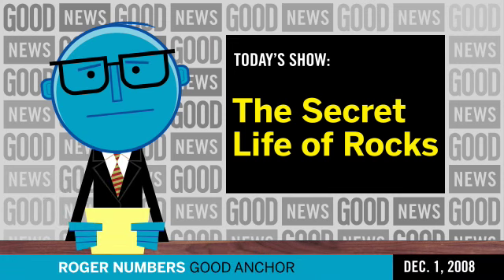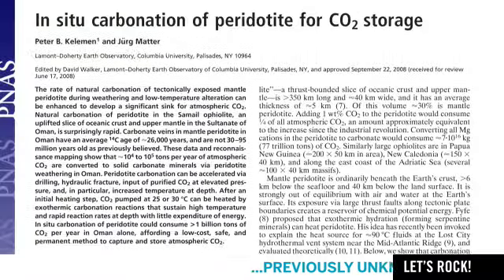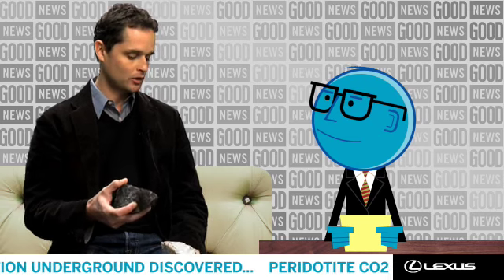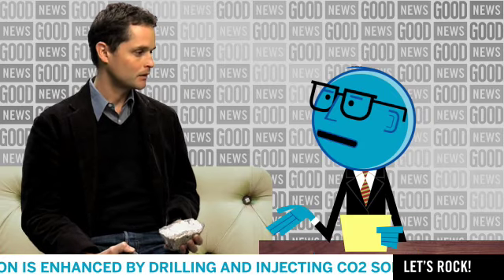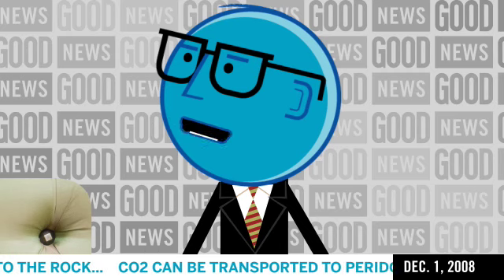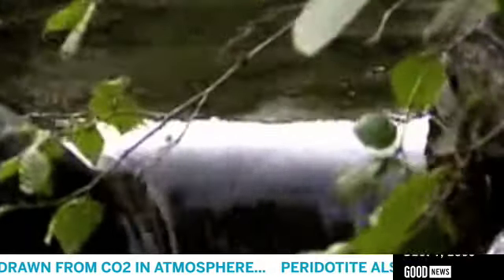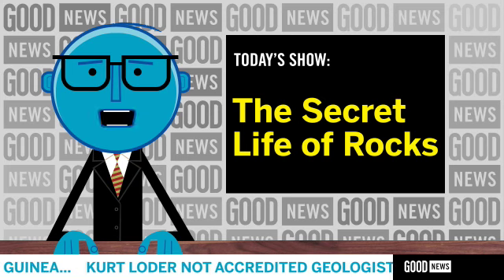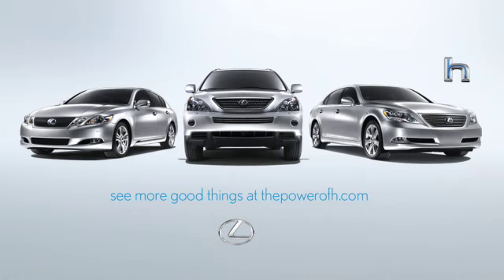GOOD News: Secret Life of Rocks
A rock that absorbs CO2? This is more science fiction, right? Not so, says Juerg Matter, a scientist from Columbia University's Lamont-Doherty Earth Observatory. In a study published last month in Proceedings of the National Academy of Sciences, Matter suggests that a simple hunk of peridotite could be the answer to at least some of our global warming woes. Solid.